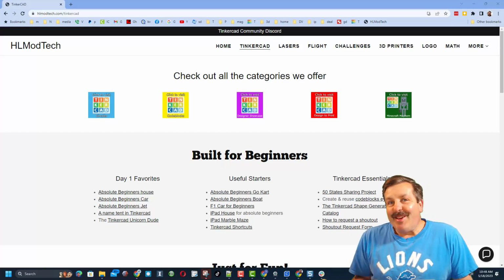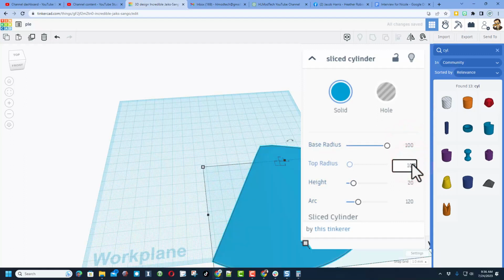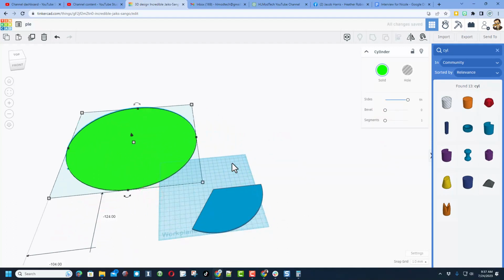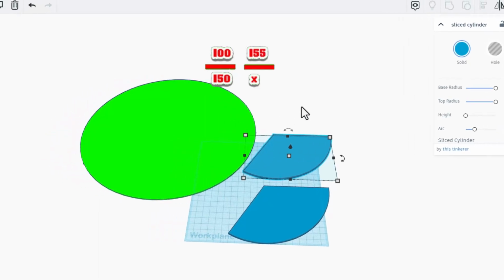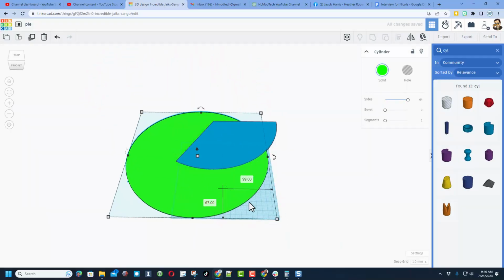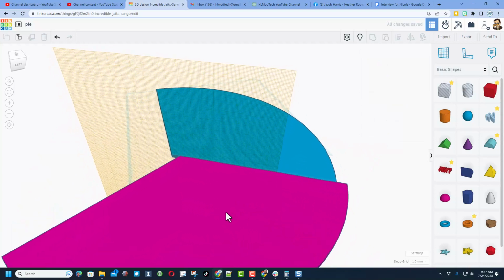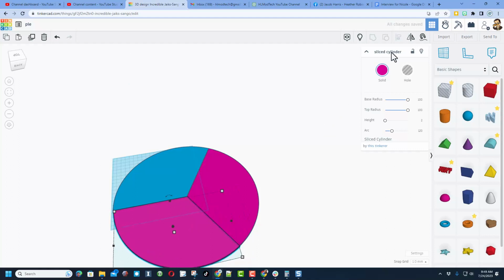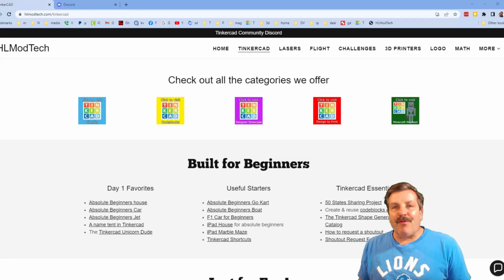How to Evenly Slice a Large Tinkercad Cylinder in minutes!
How to Evenly Slice a Large Tinkercad Cylinder in Minutes! A user had a question about creating a large 3-part cylinder shape. These steps are slick and will help you create all sorts of custom cylinders in minutes.